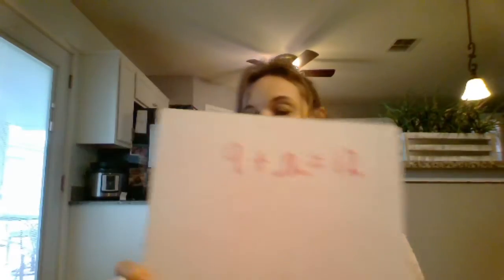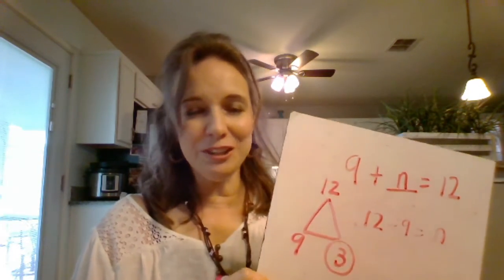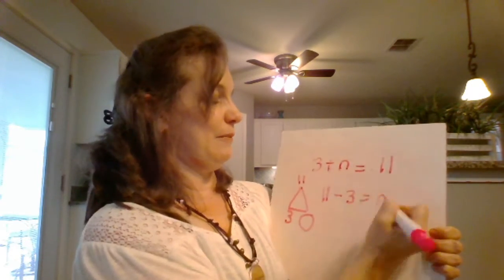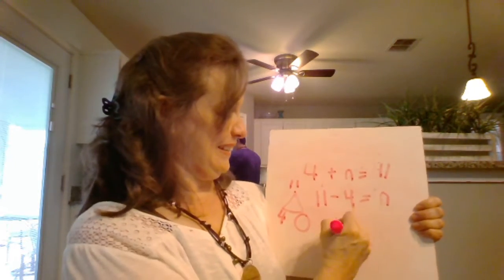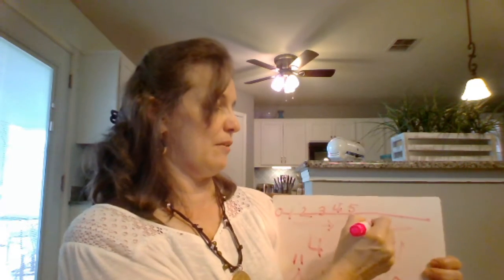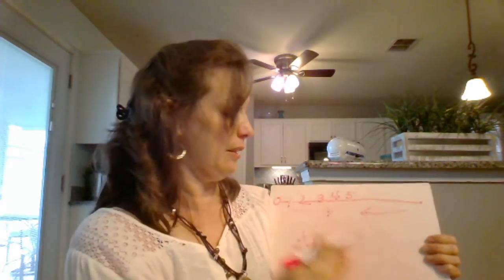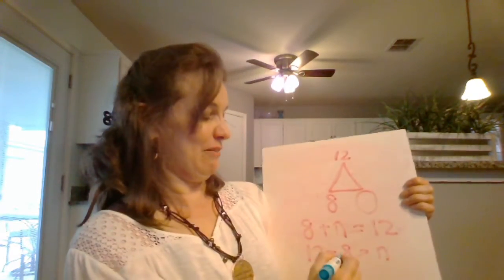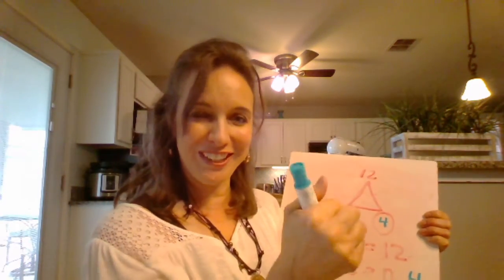second grade math, Wed. April 1